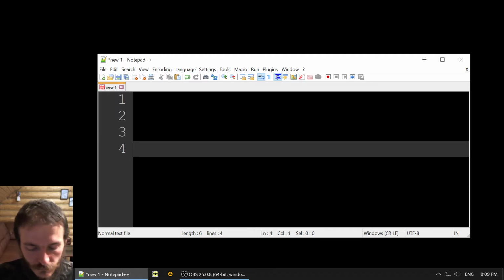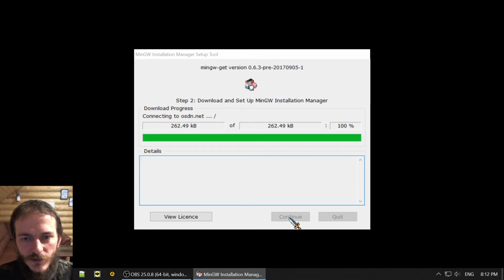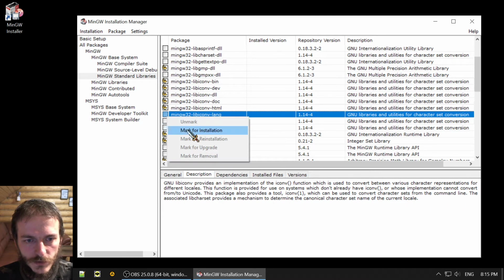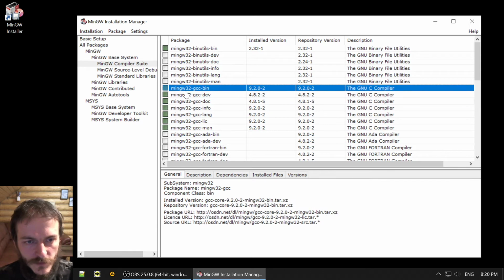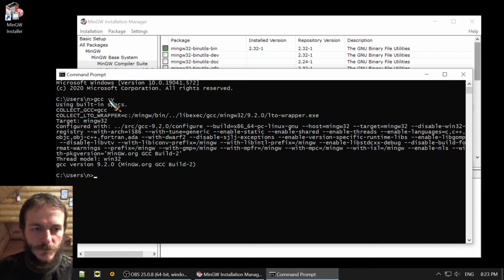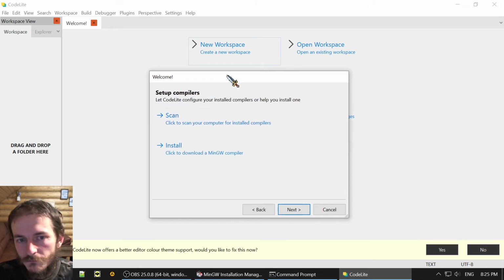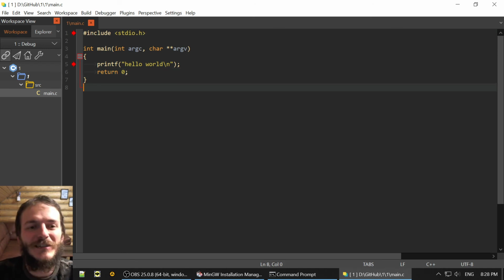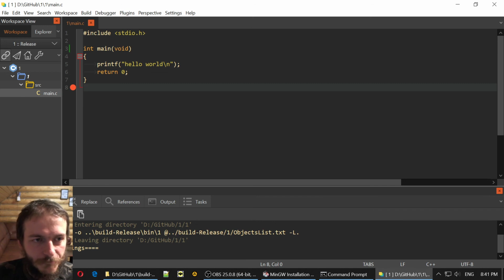C language guide: MinGW + CodeLite setup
Easy and simple lesson to run program in C language (vanilla; not C++/C#). c language tutorial for beginners

IT-guides for programmers. A simple explanation of computer technology. How to learn programming from scratch from basic to professional level. Computer science, logic, programming languages, algorythms, coding tips and tricks. We post videos about git, github, C language, C++, Python, R language, gamedev, web server etc. How to start IT-career. Developement lifehacks and tech-talks.

To become programmer — watch our step-by-step informative lessons and apply knowledge to your own project. Practice everyday and share your progress in comments. We are happy to communicate and answer your questions!

🐻 igroglaz: I've developed my first website in 1999; work in IT from 2006; defended PhD (DBs and webservices) at 2012. Focus on C language gamedev

🐱‍👤 Shtuky: PhD, programmer, mobile app developer, love statistics and pizza